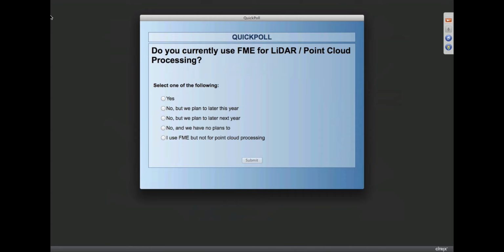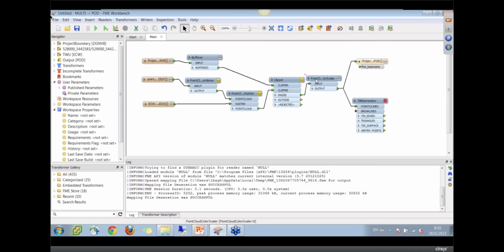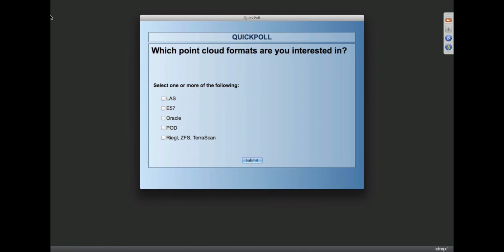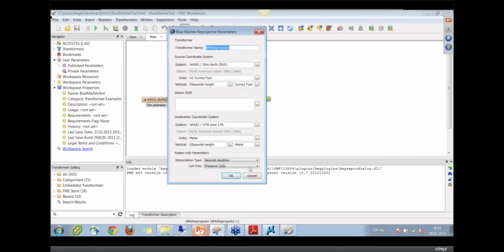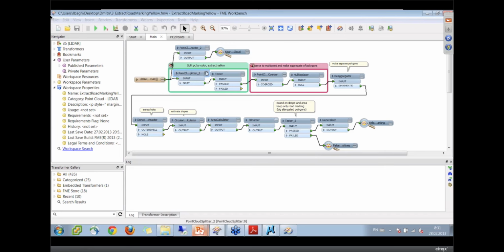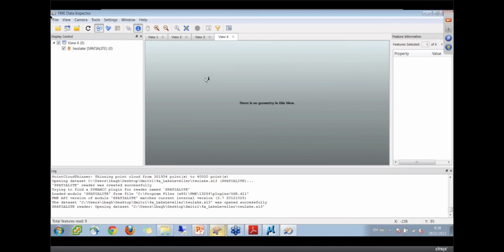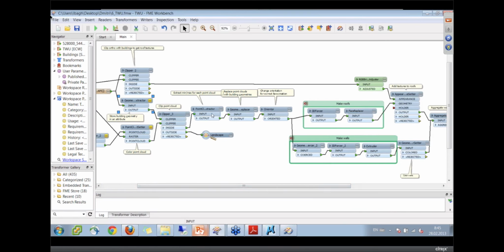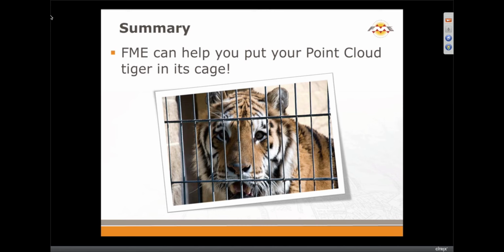Gain Total Control of Your LiDAR and Point Cloud Data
Learn how to quickly transform LiDAR data to meet your requirements with FME. You'll discover how to easily clip, tile, split and otherwise manipulate point clouds using automated processes capable of transforming millions of points in seconds. Plus with FME's support for 300+ formats -- including LAS, Oracle Point Cloud, and RIEGL -- you'll see how to integrate LiDAR with GIS, CAD, and raster data. New for FME 2013, we'll share how you can perform point-by-point calculations and subsequently filter those points based on color, intensity, and other criteria.